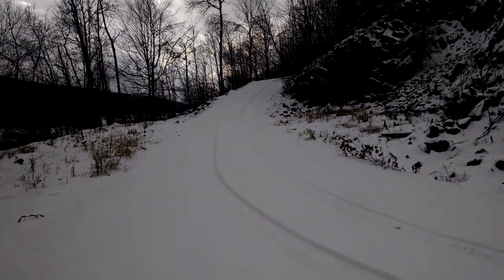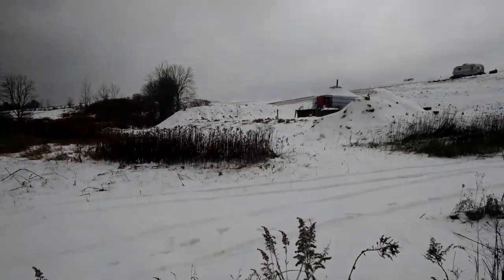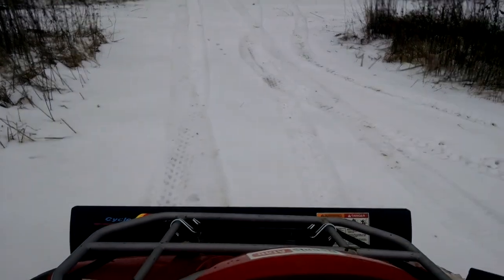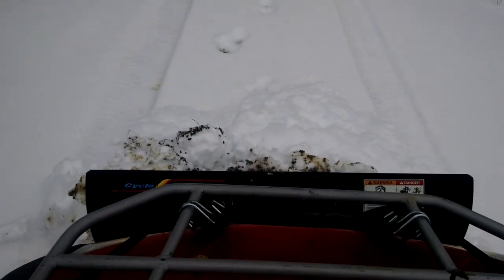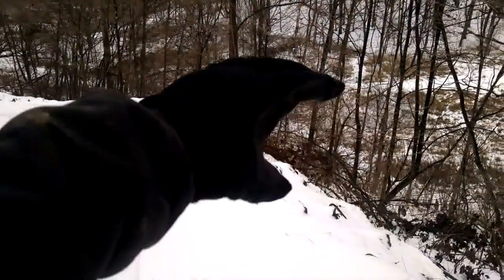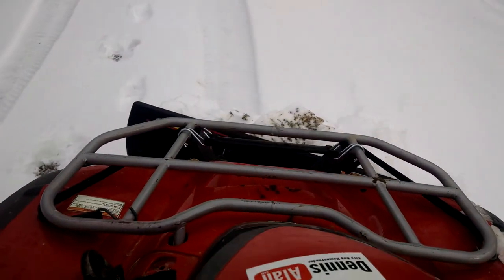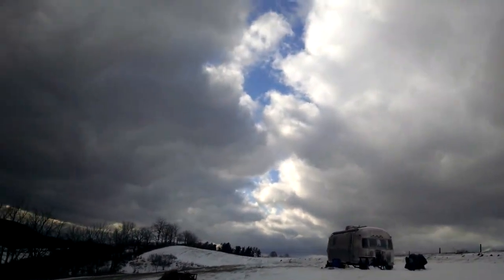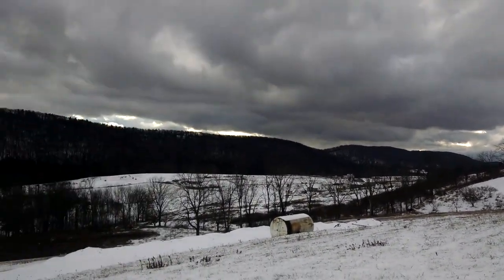PART 2 Plowing First Snow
My first attempt plowing my driveway with my new ATV plow.